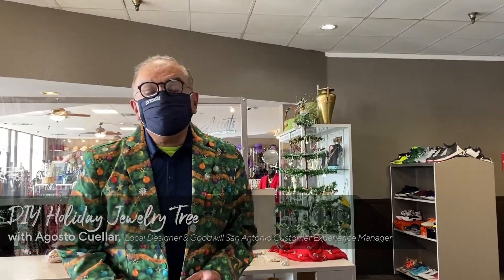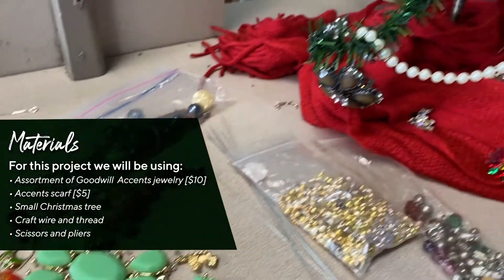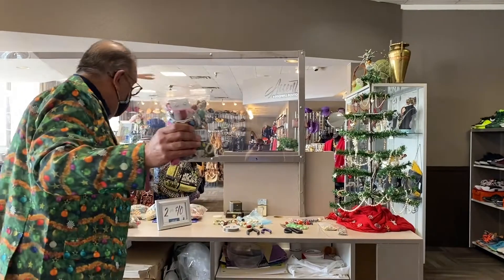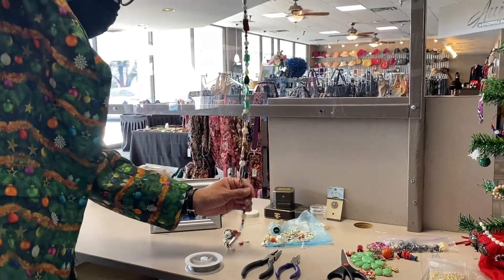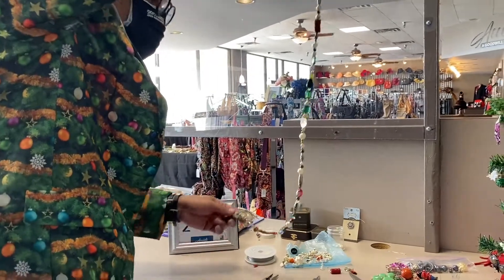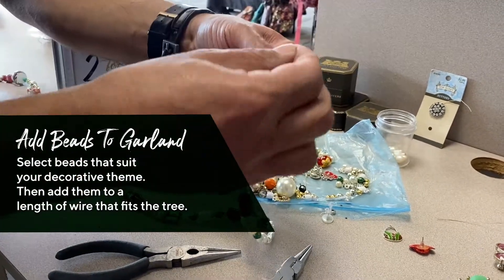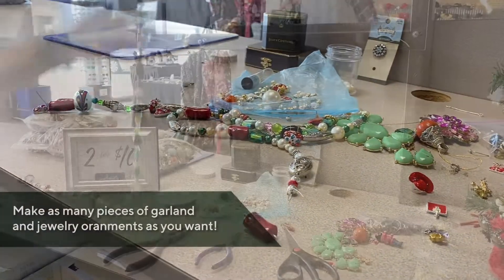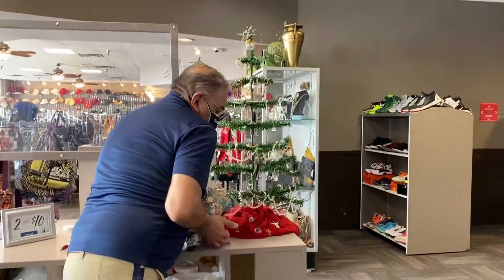Sustainable Holiday DIY - Festive Accents Jewelry Tree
Looking for a creative way to get into the holiday spirit? Goodwill Accent’s Boutique is THE place for unique finds that won’t hurt your wallet. Choose from a wide selection of Coach, Michael Kors, and other name brand purses at valued prices. PLUS walls of costume jewelry, scarfs, hats, and more!

Get inspired this holiday season with our series of videos to create a beautiful holiday space while saving money.

When you support Goodwill San Antonio you're not only helping people, you're helping the environment. Purchase with a Purpose!

* Environmental Sustainability Impact*
In 2019, through re-use and recycling efforts, Goodwill San Antonio successfully:
o   Repurposed 18.4 million items for sale in 22 stores.
o   Repurposed or recycled 14.7 million pounds of unsold items.
o   Recycled 2.3 million pounds of electronic equipment from the landfill.

*Social Sustainability Impact*
In 2019,  through donations and in-store purchases, Goodwill San Antonio successfully:
o   Placed 2,000 people into meaningful employment
o   Trained more than 800 people for high-demand careers
o   Provided college and career readiness to more than 1,800 at-risk youth